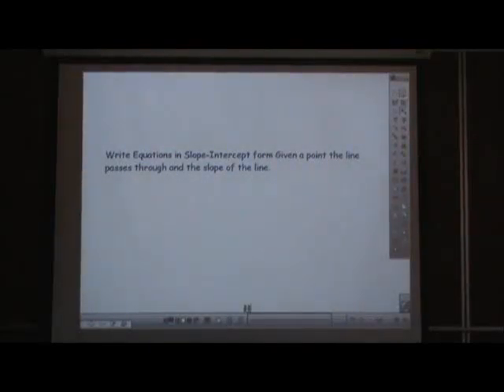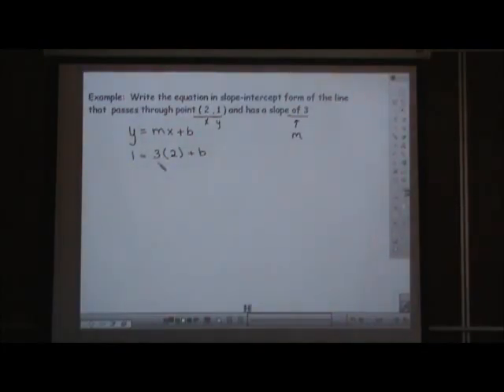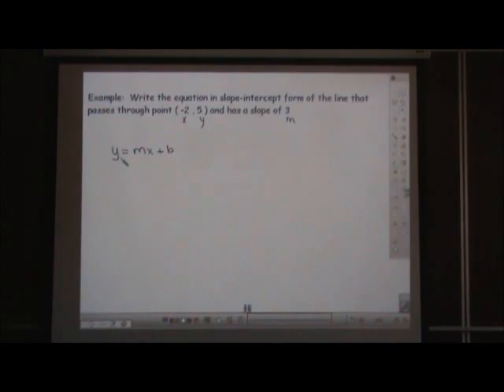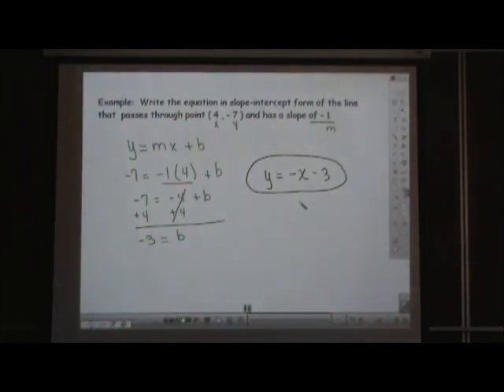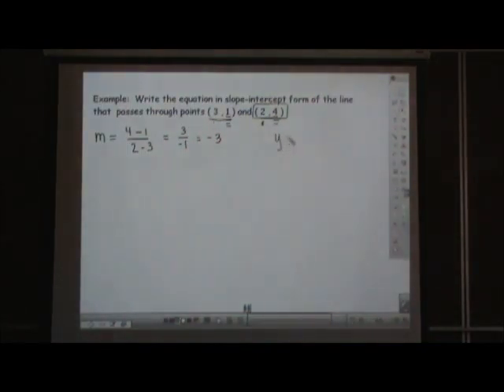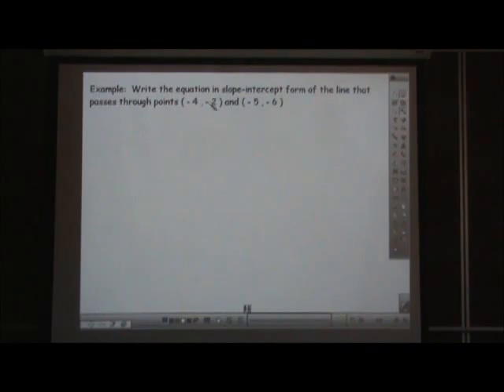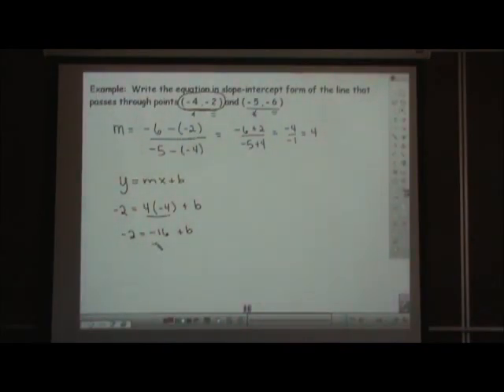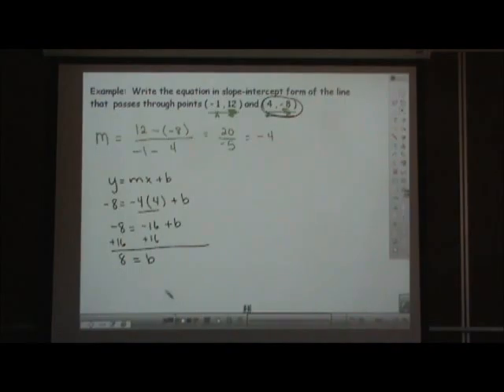Writing Slope Intercept Equations